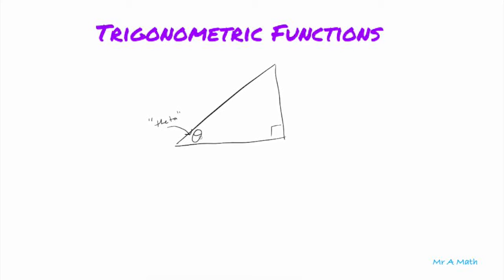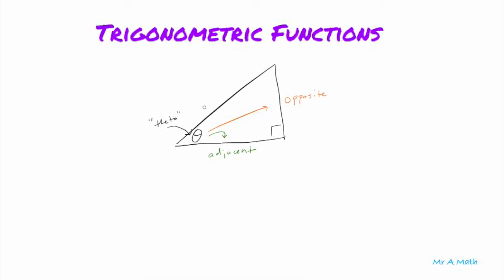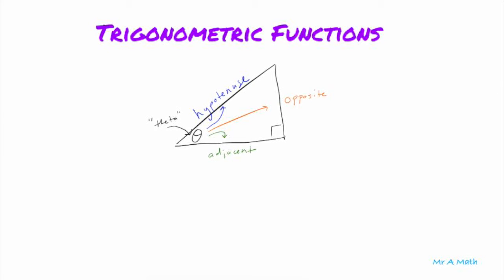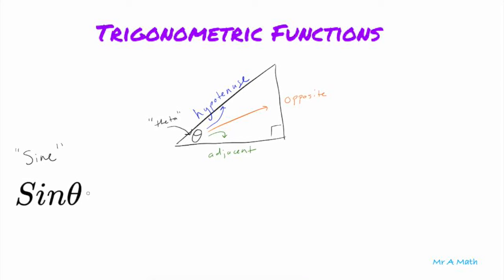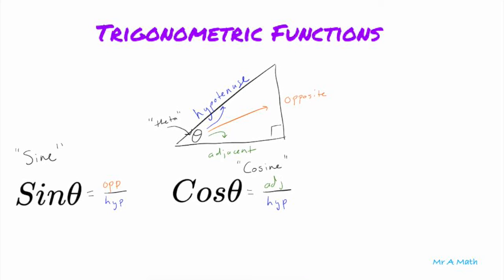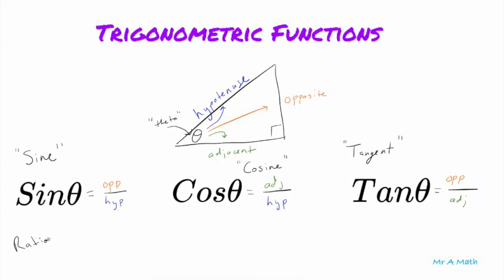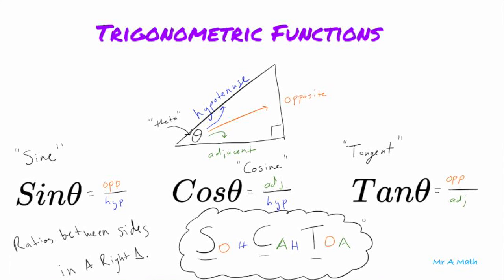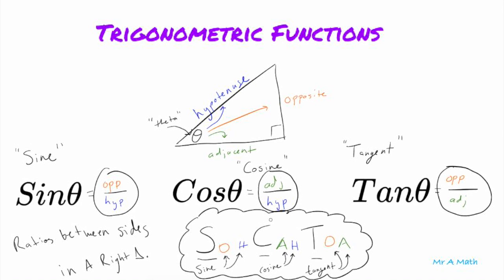Intro to Trig Functions; Sine, Cosine, and Tangent | Geometry | Mr A Math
Introduction to the three basic trigonometric functions. These functions tell us important information on triangles that are very useful!